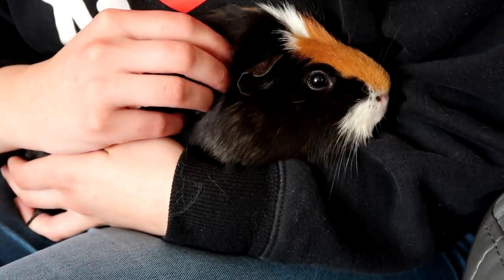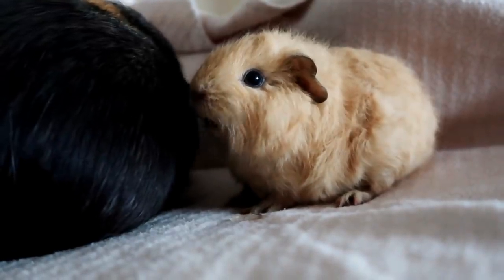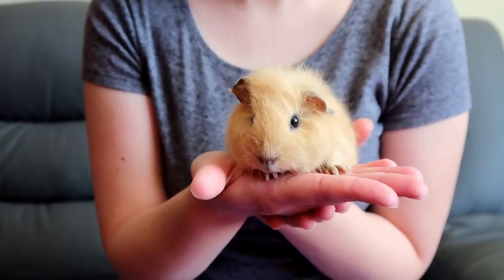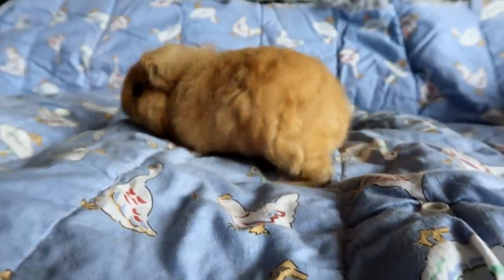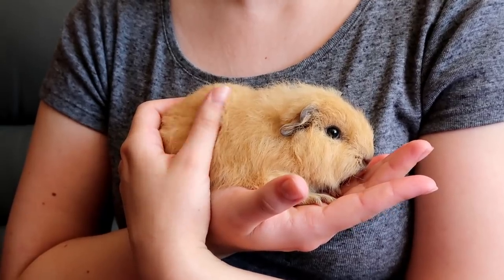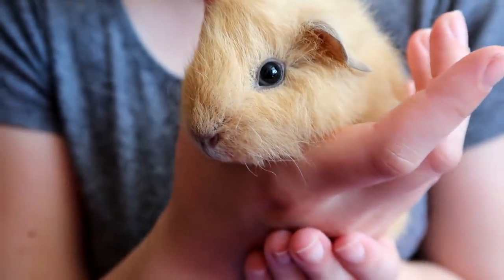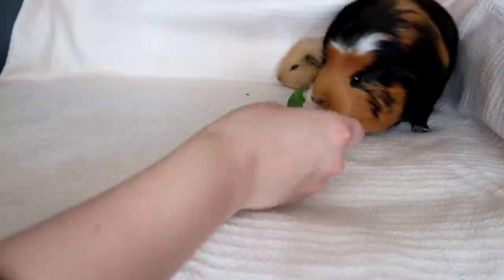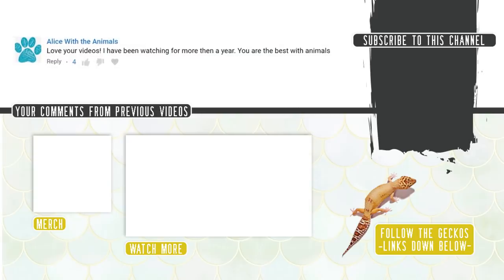MY NEW FUZZY POTATO! Swiss x Texel Baby Guinea Pig 💖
Introducing the newest addition to our family! A little baby Guinea Pig who has some interesting genetics!

WHAT I WANTED TO SAY 😓
We took Dougal to the vets 6 times in just over 2 weeks. In those 2 weeks he dropped down to 643g 😔. As you may know, that is incredibly underweight. After multiple tests, physical examinations and an x-ray, it was concluded that he had an inoperable, incurable tumour. He passed away surrounded by myself, my boyfriend and Fergal. My emotions are still pretty raw. Every time I close my eyes I see little Dougal passing away in my hands. It still hurts very much - so I didn't want this video to come across like I've moved on super quick, because deep down I haven't. But Guinea Pigs are social animals and it's important to find them a new friend. Flynn arrived much sooner than I anticipated, but Fergal seems very happy now. 😊